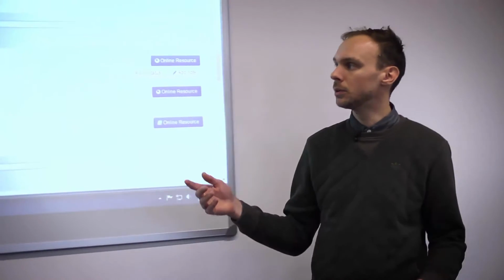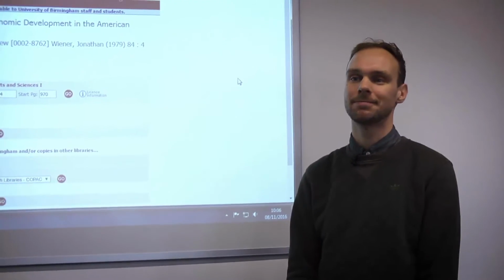ResourceLists@Bham 7: Dr Nathan Cardon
A case study. Dr Nathan Cardon, Lecturer in United States History at the University of Birmingham